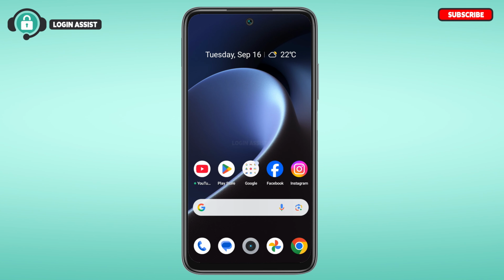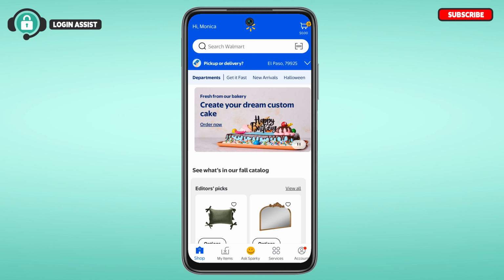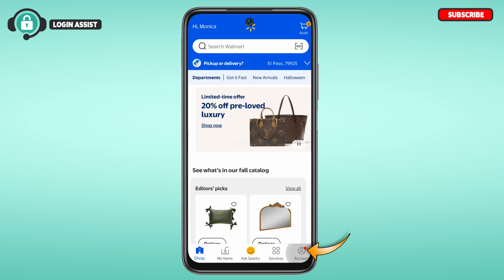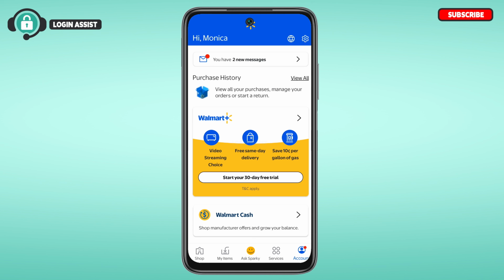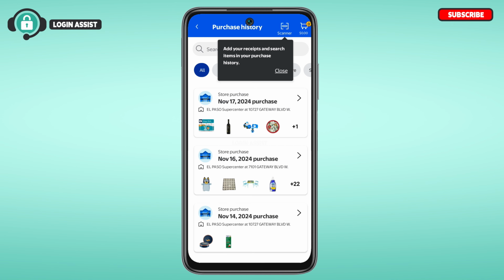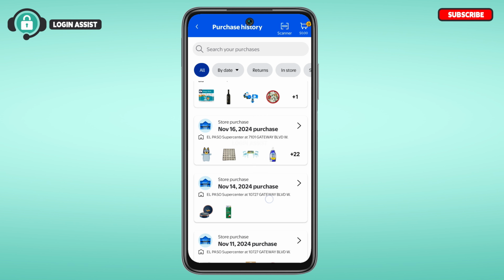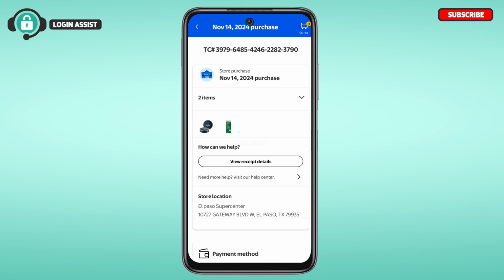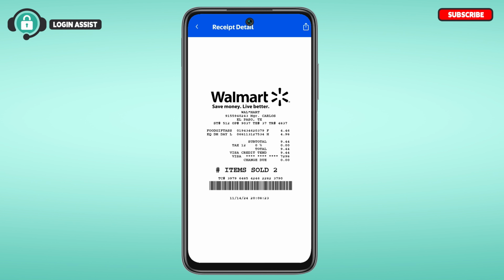How To Find Receipt On Walmart 2025 | Get, View Walmart Receipts Online | Walmart App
Want to learn how to find a receipt at Walmart? It is a simple process. You can access your account interface to find the purchase history option to view Walmart receipts online. Additionally, you can search for your purchases and see their receipt details. Watch this tutorial video for the process and steps to find receipt on Walmart mobile app.